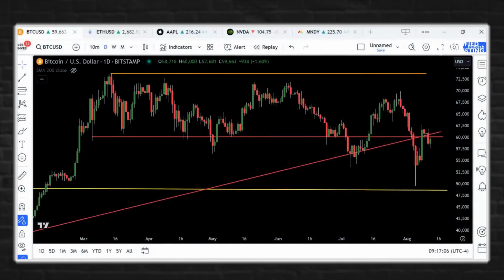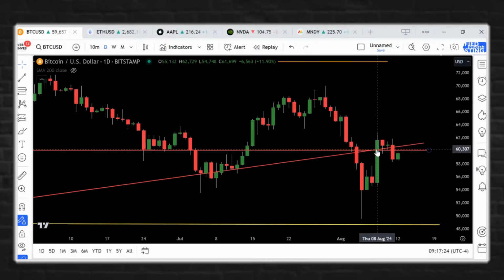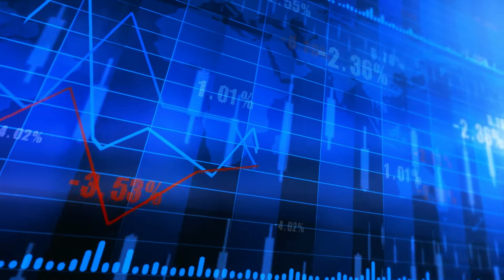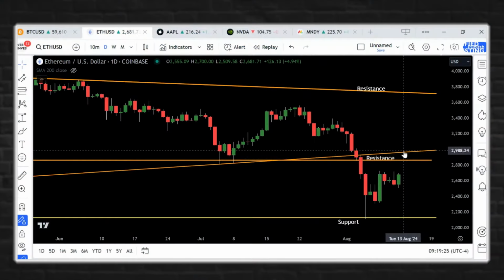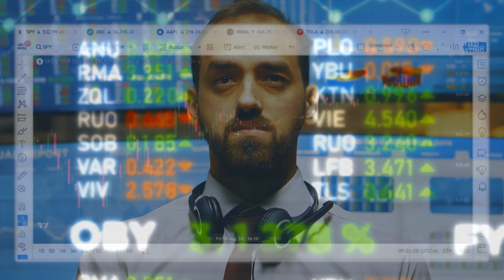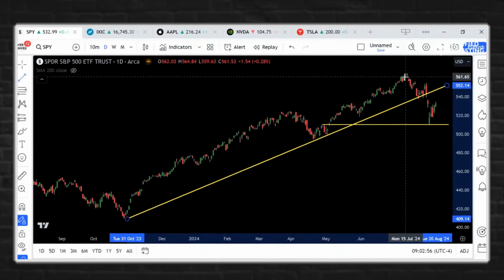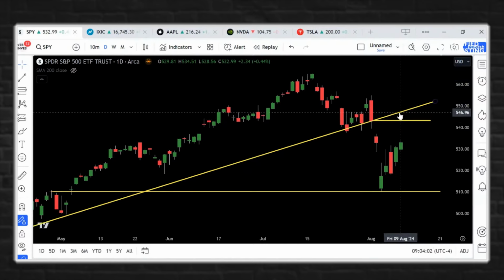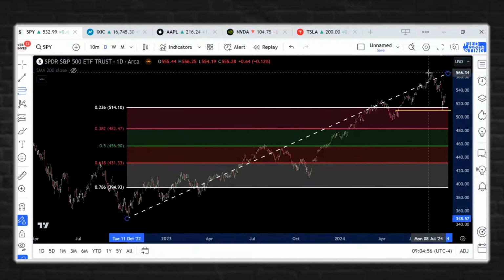Bitcoin Finally About To Do The Unthinkable When This Happens - Gareth Soloway prediction